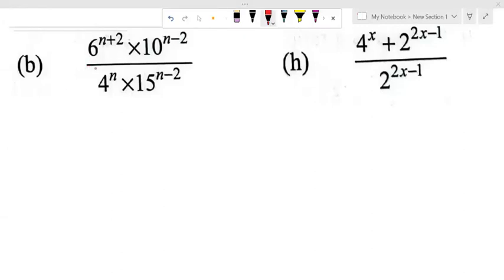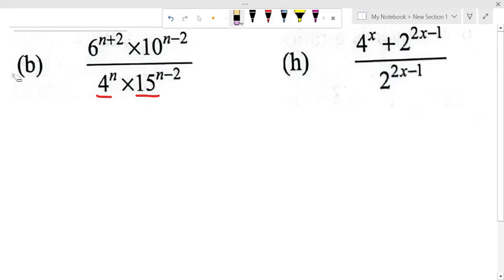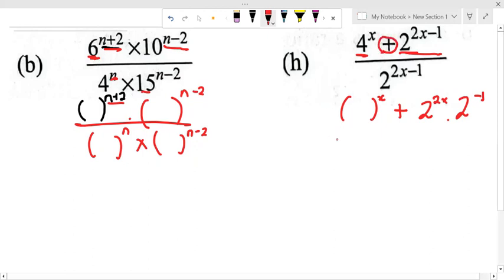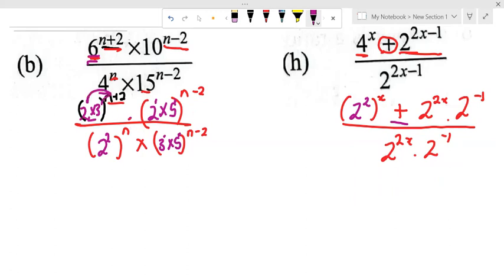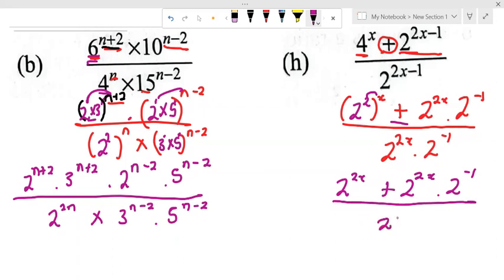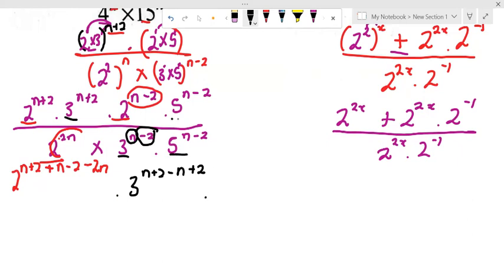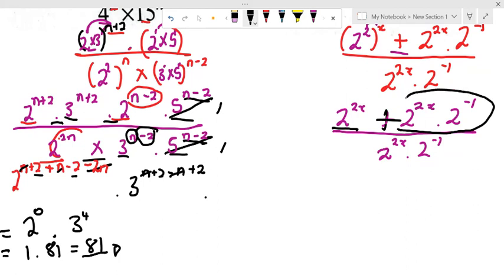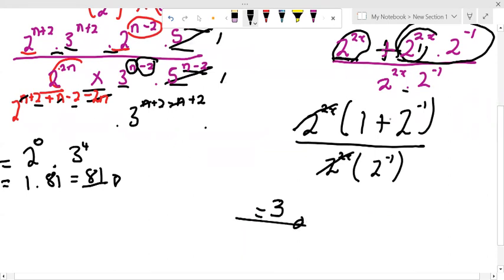1 Exponent and surds (simplify exponentially expression with multiplication and addition)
Simplify exponentially expression with multiplication and exponentially with addition and subtraction. Compering expession with multiplicatio and adding a subtraction
Simplify exponentially expression  (By factorizing)

0:00 intro
0:05 Question over view
1:05 split base if dealing with more than one term
1:35 change base with exponent to prime base
2:42 split base
3:10 use calculator to change base to prime base
4:32 use law of exponent of raise power to furthers power
6:15 group common base and use law of multiplying and dividing powers of same base
7:43 adding and subtracting like term in exponent
8:05 changing any number to power zero
8:50 checking a common factor between to term
9:40 divide by what appears on numerator and denominator
9:53 use calculator to get final answer